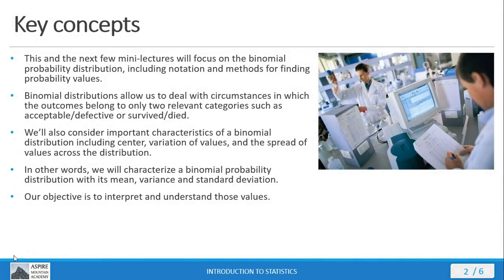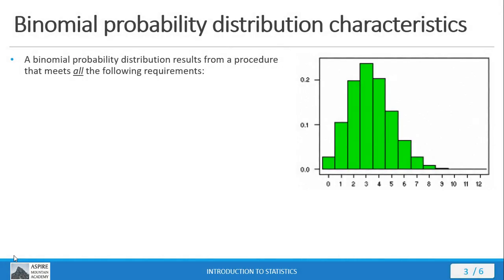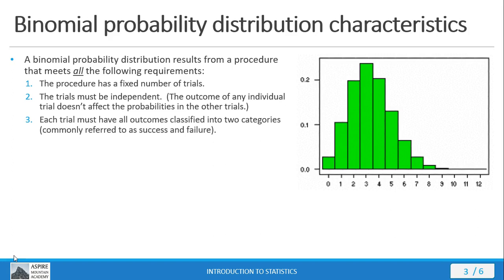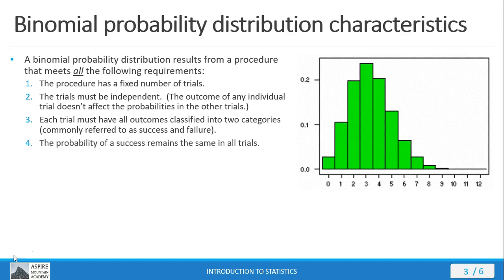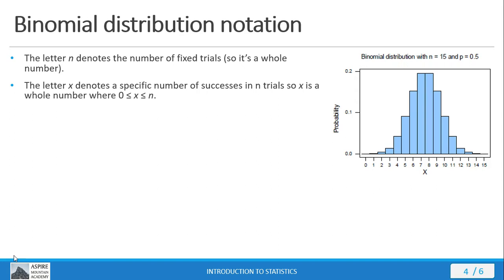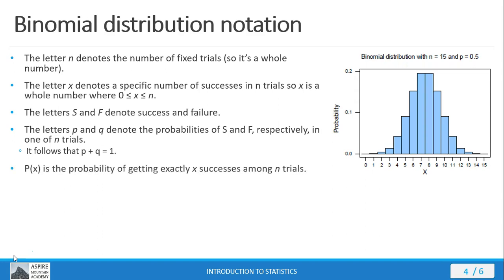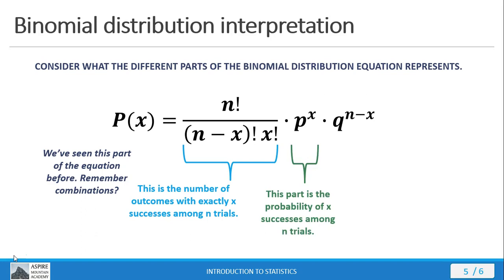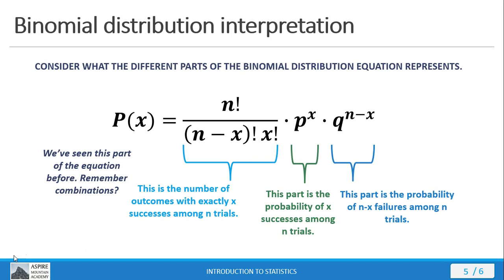Stat 101 Lecture 5.2.1